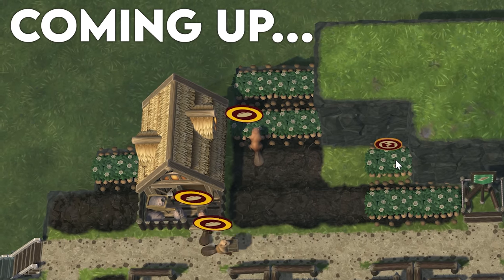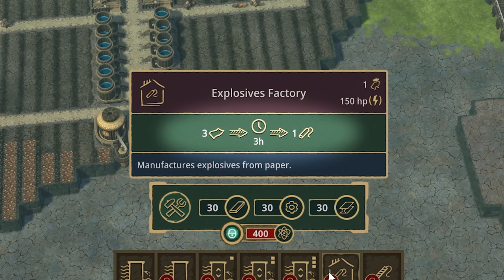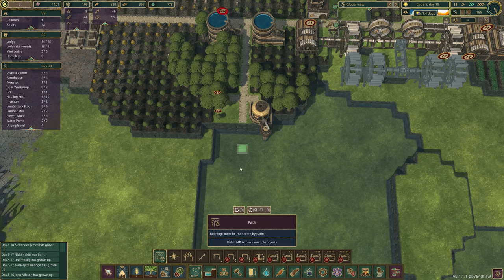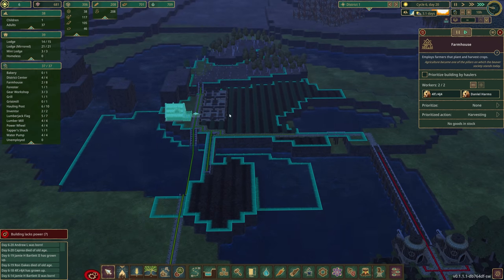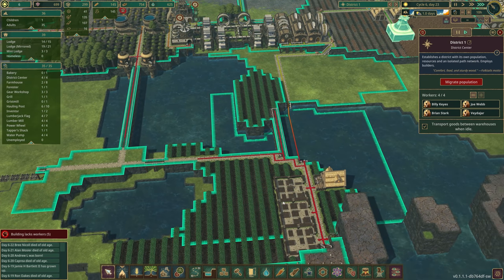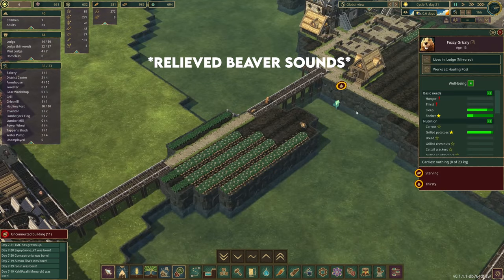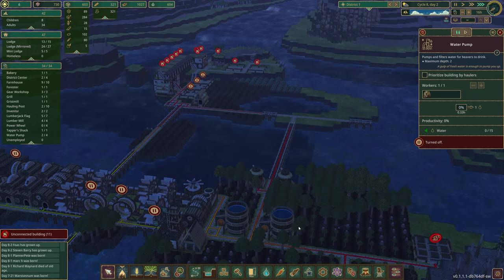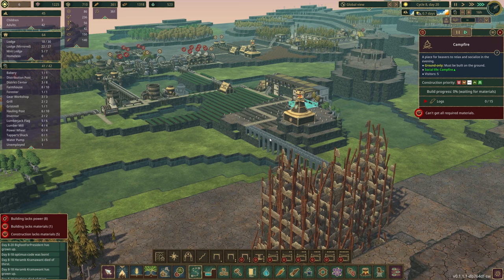How Many Beavers Must Be Sacrificed to Get A New District Going in Timberborn?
Hello and welcome to Beaver Island!  We NEED scrap metal!  Unfortunately, all of the scrap metal is juuuust outside of our starting district.  To resolve this, we're going to set up a second district and hopefully populate it with tons of resources from our first district.  Lots of beavers will be lost along the way, but it's for the betterment of the colony.  We salute our fallen friends!
 This one is again a bit of an emotional journey...  Enjoy!

MY MUSIC

MY GEAR

CHAPTERS

Chapters
Intro – 0:00
(Un)Limited Power – 2:30
Prepping the Land – 9:18
A Close Call – 14:54
Rebounding– 18:50
A Rescue Mission – 23:42
A Beaver Roanoke? – 26:10
A Memorial for Beavers – 34:08